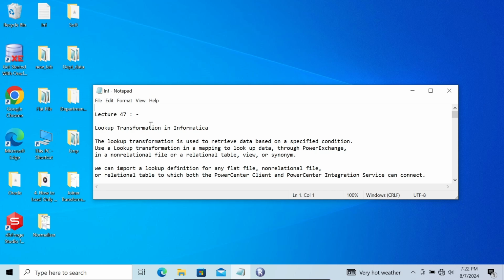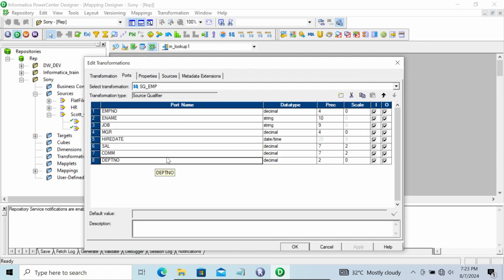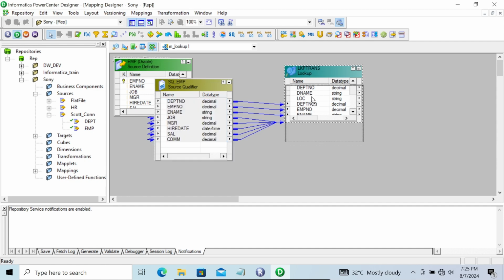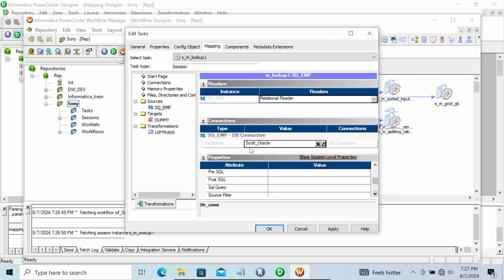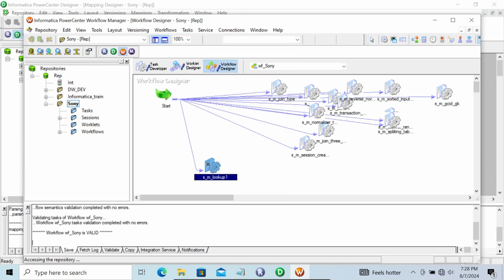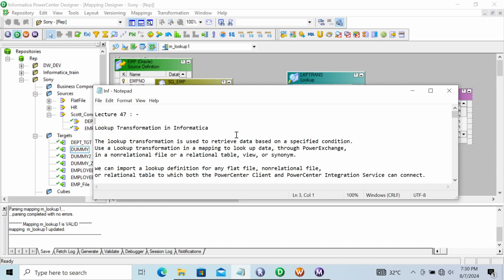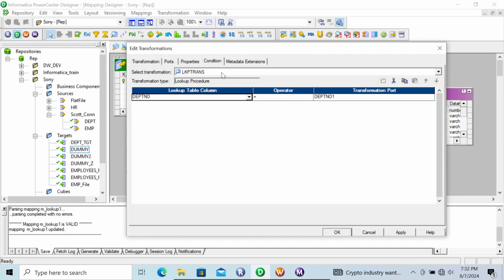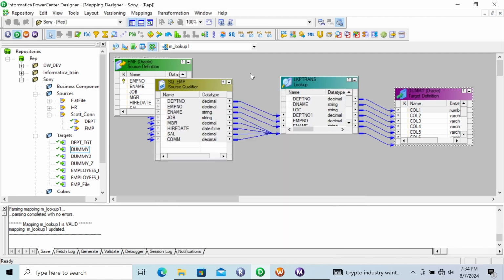lookup transformation in informatica with Example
lookup transformation in informatica
What is Informatica Lookup Transformation
Lookup transformation is a passive transformation used to look up a source, source qualifier, or target to get the relevant data